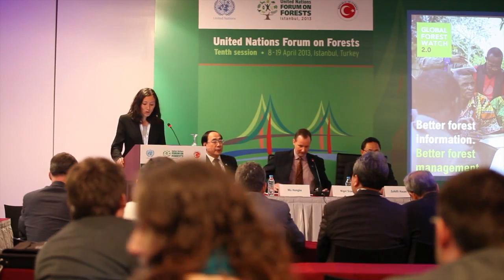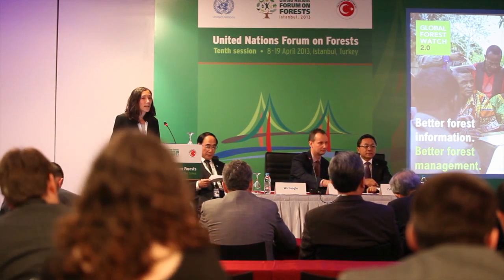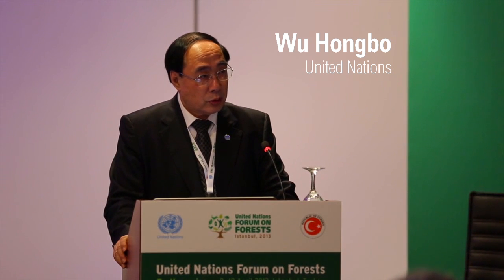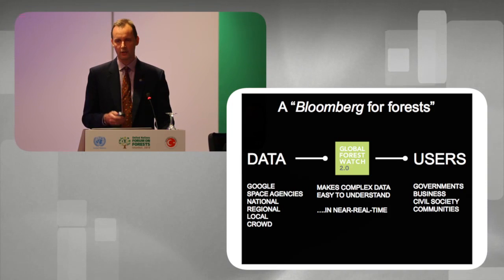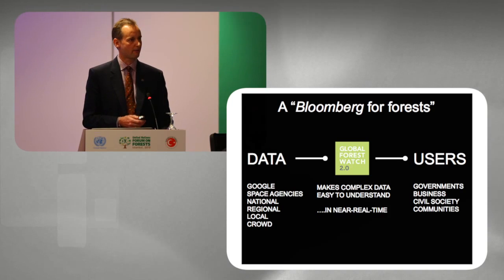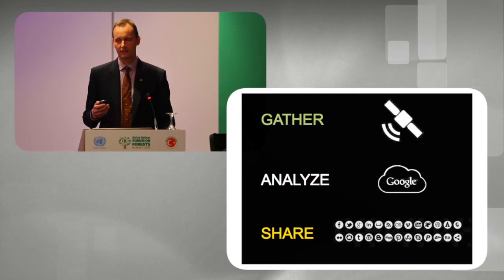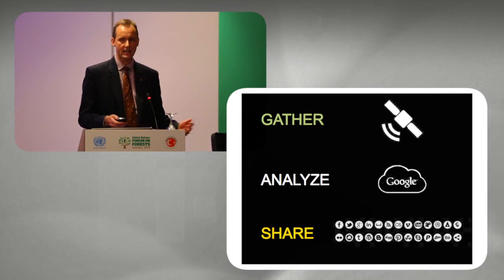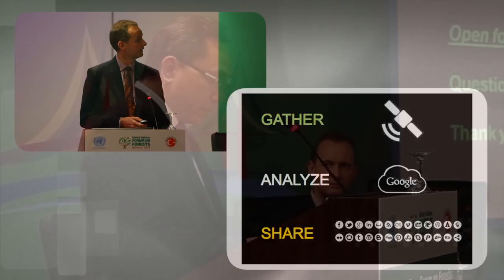Global Forest Watch preview at UN Forum on Forests (short version)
The World Resources Institute and partners previewed Global Forest Watch, a powerful new forest monitoring and management initiative, at a side event at the United Nations Forum on Forests 10 (UNFF) in Istanbul. Speakers included:

Zulkifli Hasan: Minister of Forestry, Indonesia
Kerri-Ann Jones: Assistant Secretary for Oceans and International Environmental and Scientific Affairs, U.S. Department of State
Wu Hongbo: Under-Secretary-General, United Nations
Naoko Ishii: CEO and Chairperson, Global Environment Facility
Tim Christophersen: Senior Program Officer, Forests and Climate Change, UNEP
Nigel Sizer: Director, Global Forests Initiative, World Resources Institute